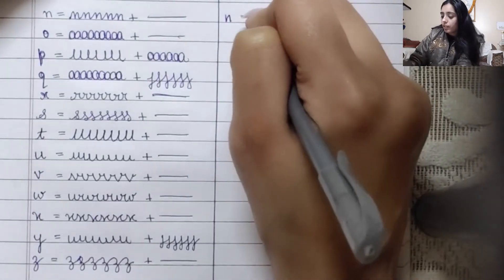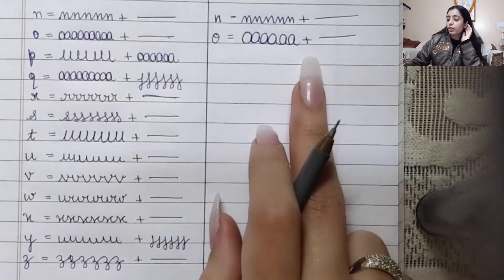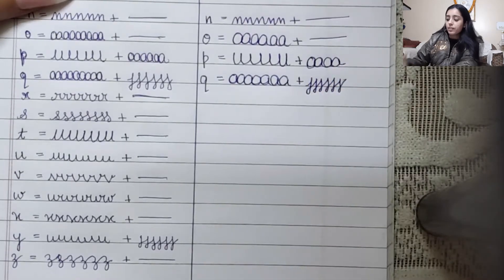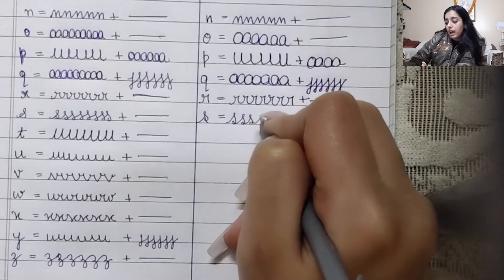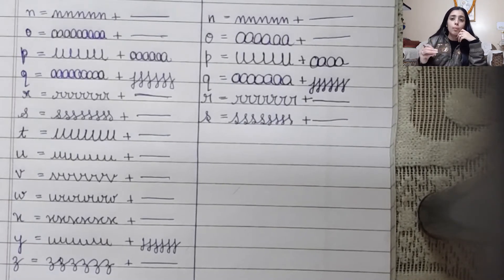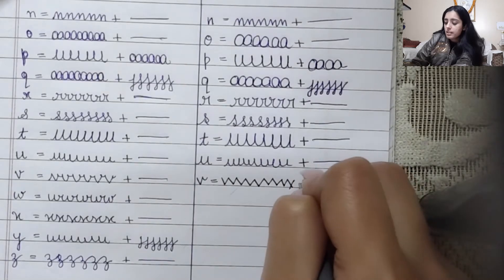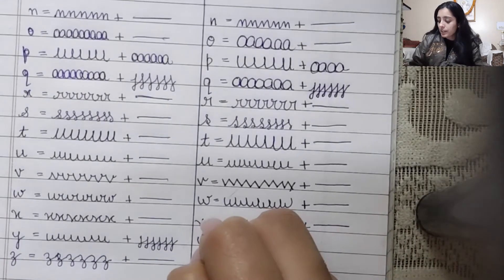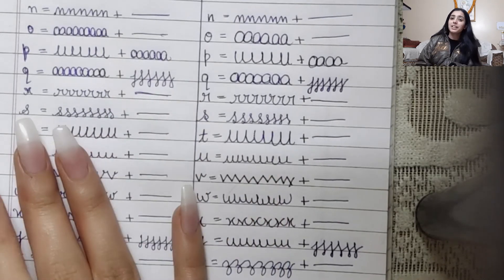How to improve your handwriting | How to form letters with grid | SuperLearn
In this video on how to improve your handwriting, learn how to write letters with the help of girds. Learn how to structure words better that'll improve your handwriting.

About SuperLearn:
SuperLearn conducts free daily online activity and hobby classes for kids. Join our WhatsApp community to get the daily class schedule and live joining links.